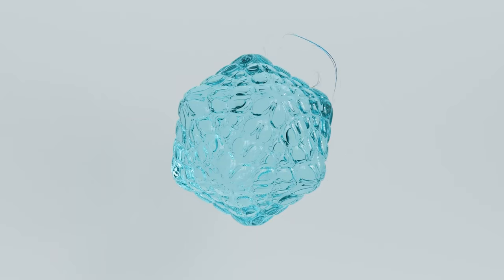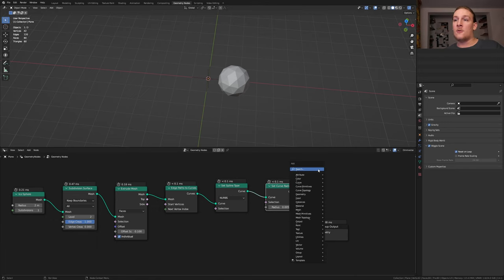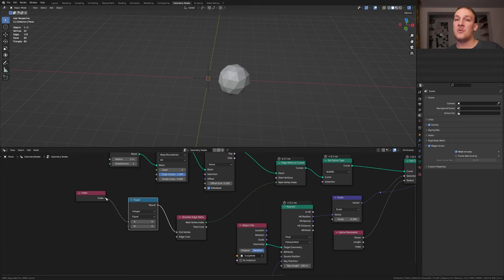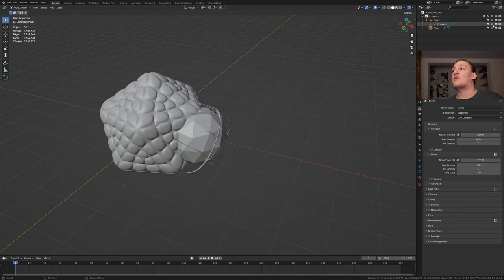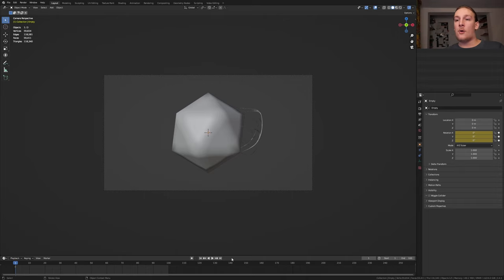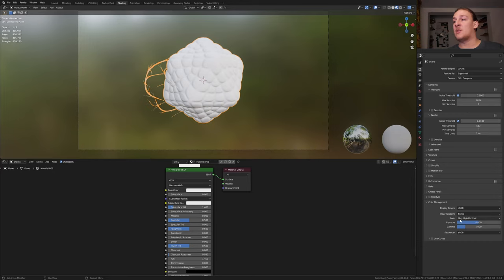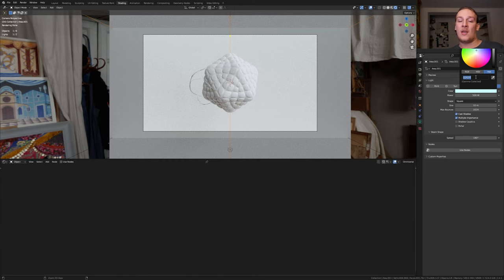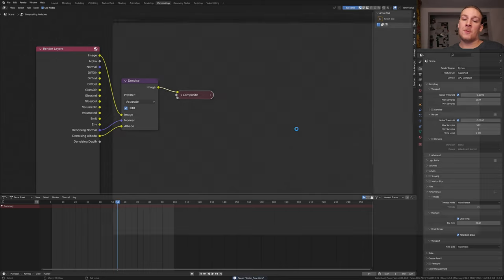Create a walking spider-like thing in Blender! | Blender tutorial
In this tutorial I will show you an easy way to create a walking spider-like thing animation in Blender. I hope you like it!